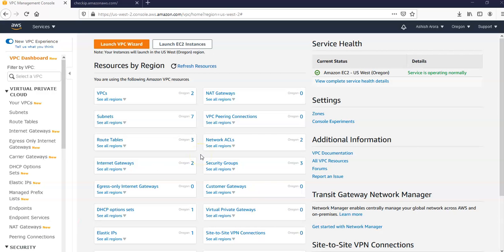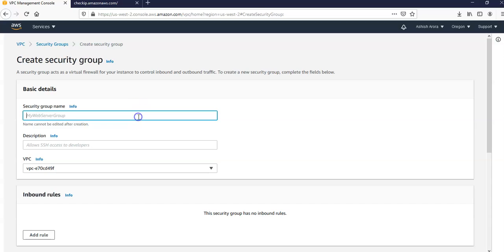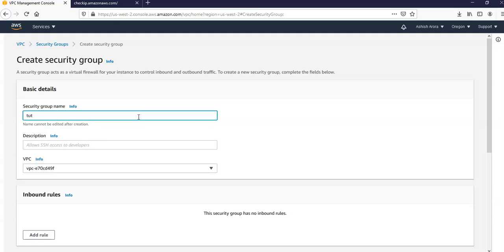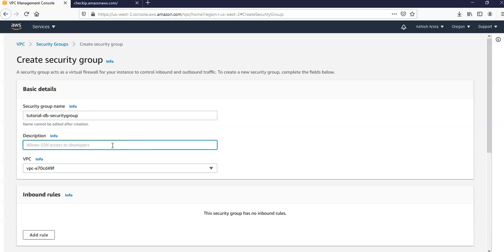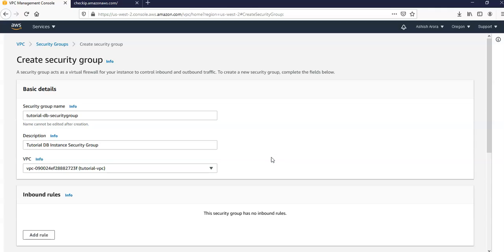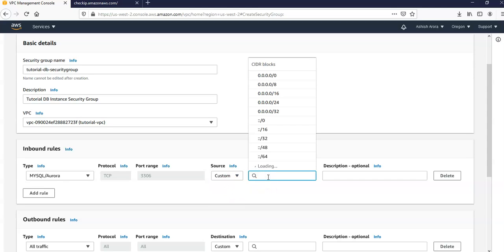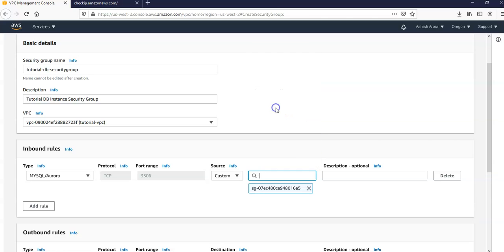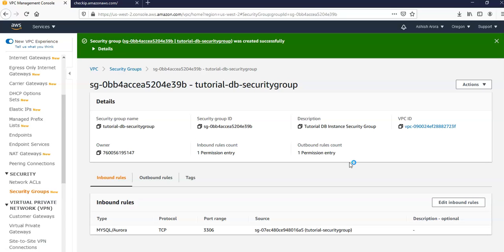STEP 4 – CREATE VPC SECURITY GROUP FOR A PRIVATE DB INSTANCE